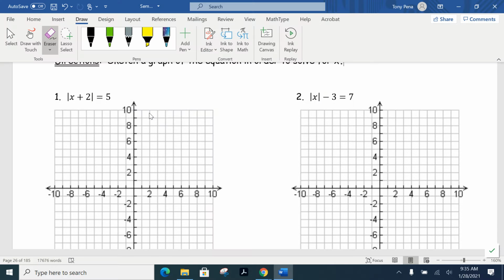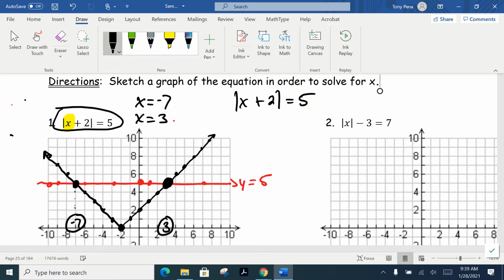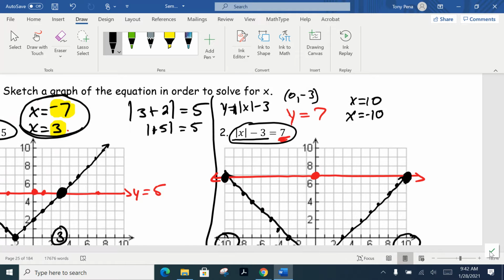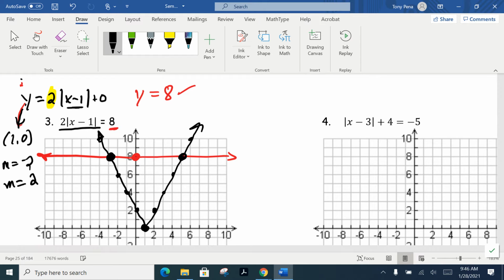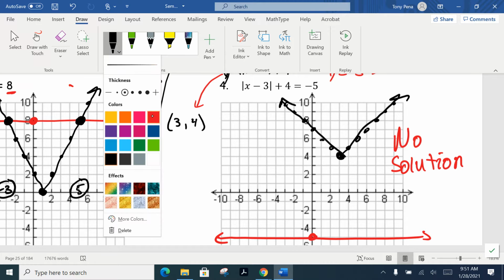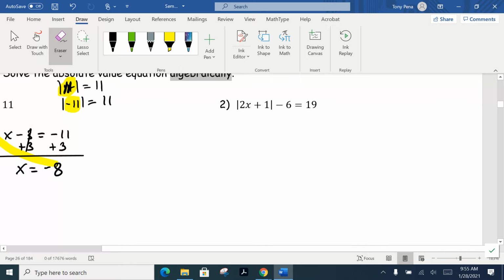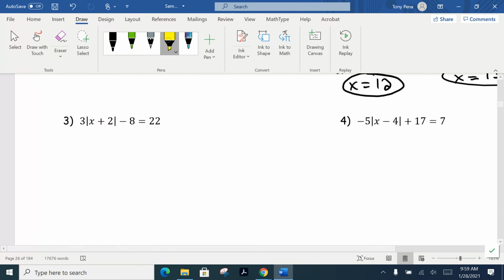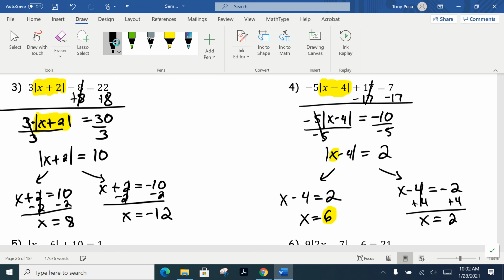Video: 4.3 Day 3 - Part 1